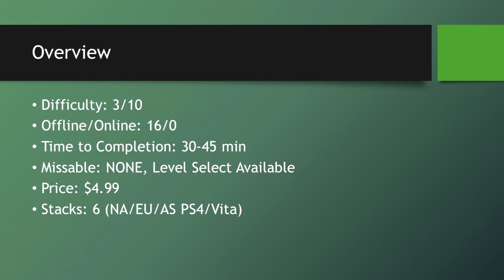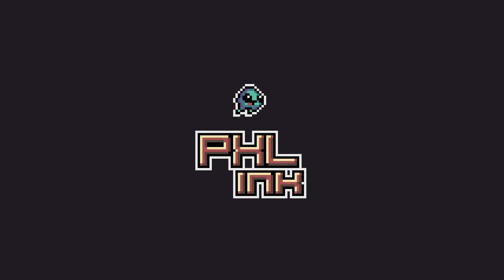Reed Remastered Achievement/Trophy Walkthrough (XB1/PS4)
We show you how to get all the achievements/trophies and more in Reed Remastered.

All 50 levels and 5 secret levels are covered! (44 levels, 4 secret levels required for achievement/trophy completion)

Level 01: 1:01
Level 02: 1:31
Level 03: 1:37
Level 04: 1:42
Level 05: 1:47
Level 06: 1:55
Level 07: 2:21
Level 08: 2:28 (Secret 1)
Level 09: 2:55
Level 10: 3:02
Level 11: 3:08 (Chicken)
Level 12: 3:38
Level 13: 3:50
Level 14: 4:01
Level 15: 4:20
Level 16: 4:44
Level 17: 5:01
Level 18: 5:10
Level 19: 5:21 (Secret 2) (Mouse)
Level 20: 5:51
Level 21: 6:12
Level 22: 6:26
Level 23: 6:36
Level 24: 6:46
Level 25: 6:57
Level 26: 7:21
Level 27: 7:39 (Secret 3)
Level 28: 8:09
Level 29: 8:26
Level 30: 8:37
Level 31: 8:48
Level 32: 9:10
Level 33: 9:22
Level 34: 9:38
Level 35: 10:00
Level 36: 10:20
Level 37: 10:55
Level 38: 11:28
Level 39: 11:39
Level 40: 11:52 (Secret 4)
Level 41: 12:22
Level 42: 12:43
Level 43: 13:00
Level 44: 13:16
Level 45: 13:23 (1000G/Platinum)
Level 46: 14:25
Level 47: 14:38 (Secret 5)
Level 48: 15:26
Level 49: 15:38

Level 50: 16:00 (ENDING!)